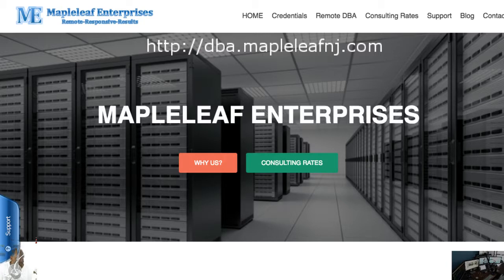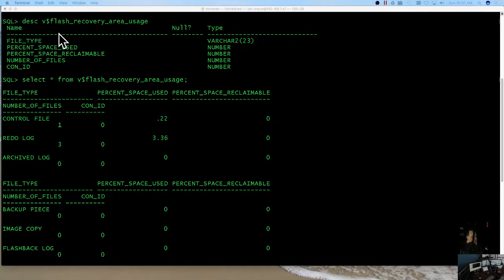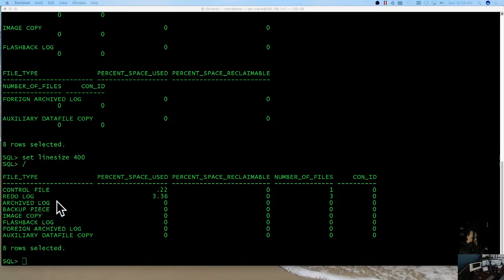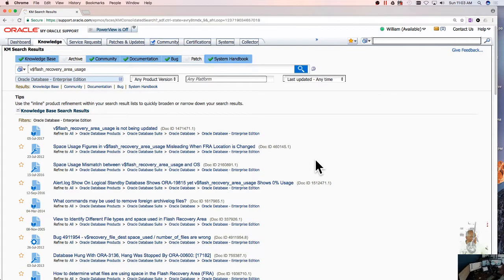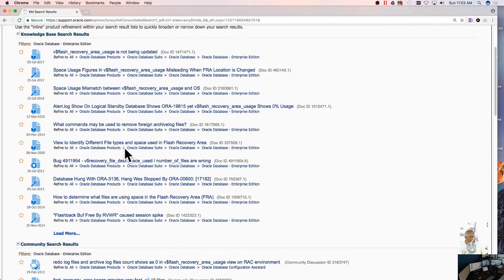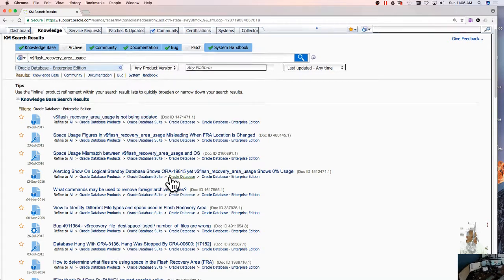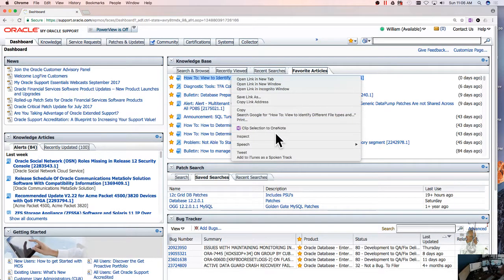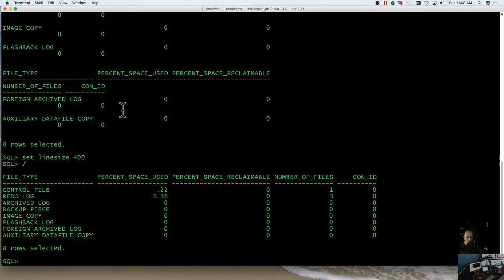OracleDBA v$flash_recovery_area_usage Tip of the Day 09/17/2017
Cover monitoring your v$flash_recovery_area_usage to avoid fill ups and issues. Also discuss some handy tricks to keep track of your documentation.